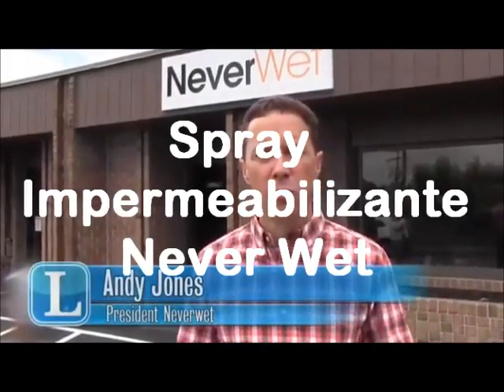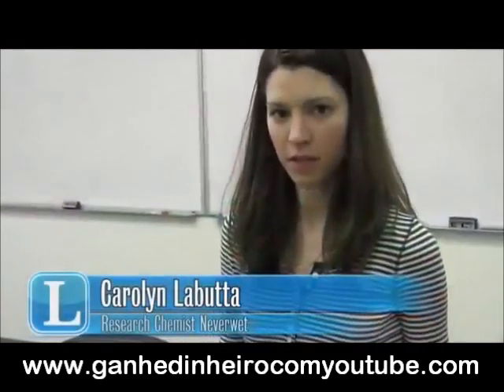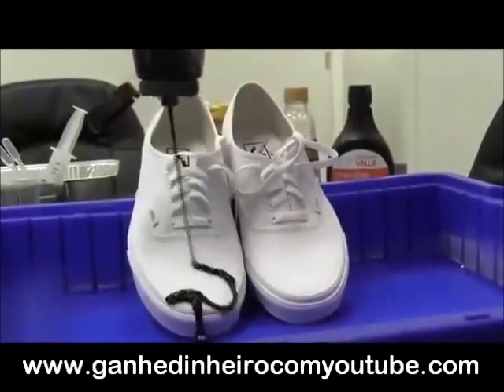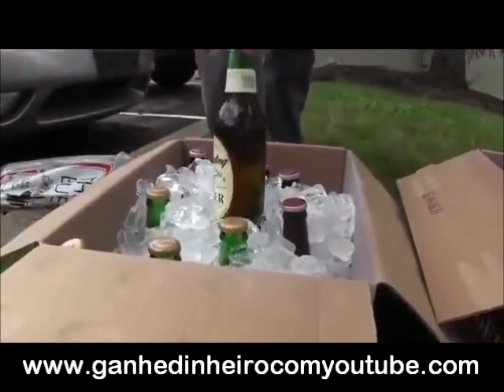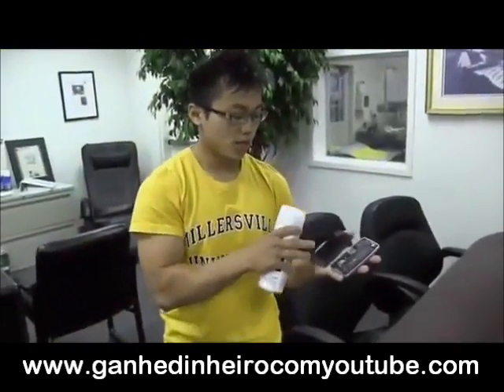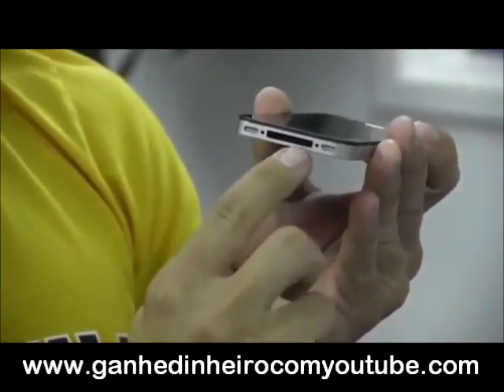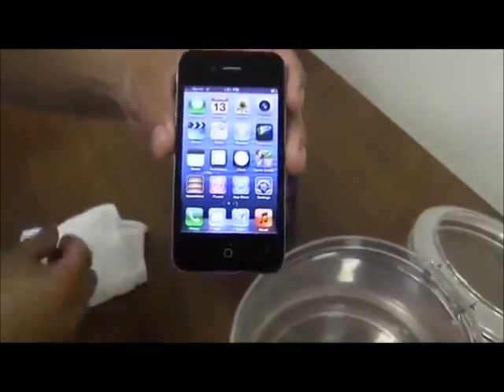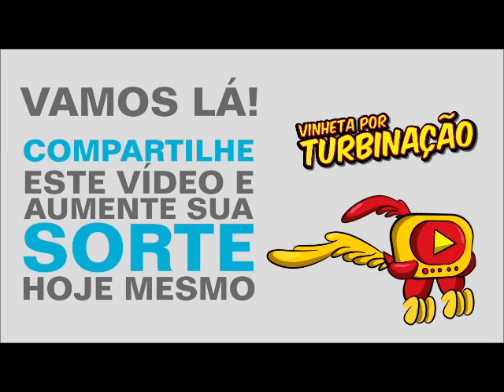NeverWet - Spray Impermeabilizante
Um novo revestimento da Rust-Oleum que promete ser um repelente de líquidos altamente hidrofóbico.

Ele é feito à base de silicone, mas de acordo com a lata, o spray "contém uma substância química conhecida por causar câncer e defeitos de nascença". Então você precisa ter coragem para usar.

Um sistema de super-hidrófoba revolucionária. Este produto cria uma barreira que repele dramaticamente água, lama, gelo e muito mais. Pode ser usado em praticamente qualquer superfície.